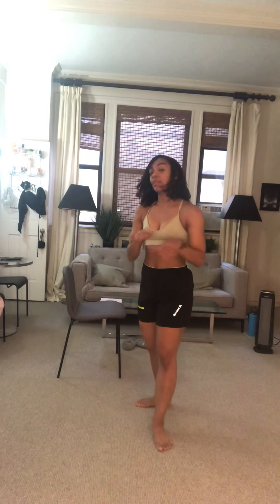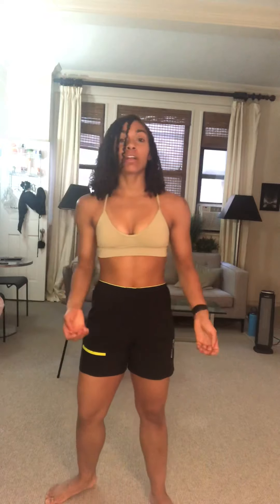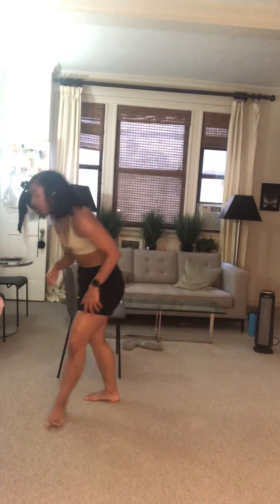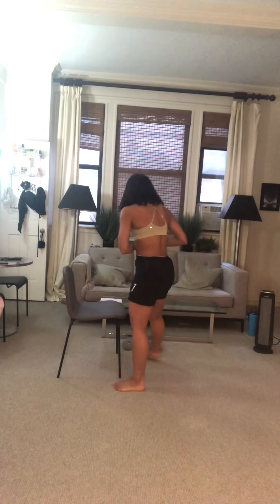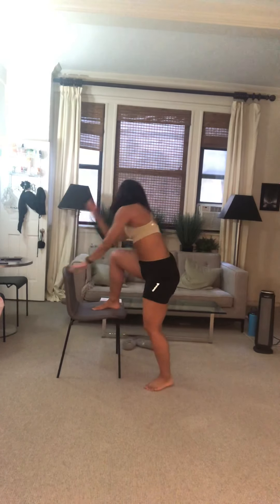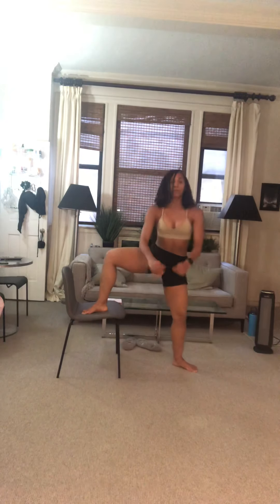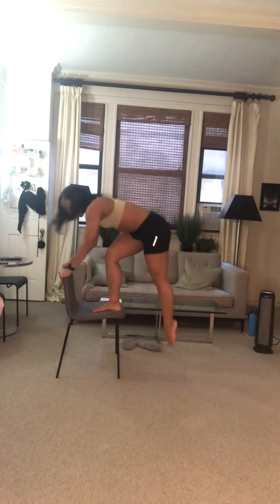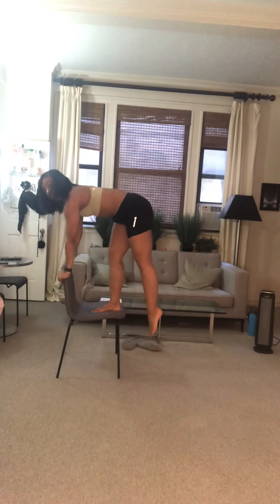25 Minute Tabata style Chair workout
Grab a chair and let’s sweat !!